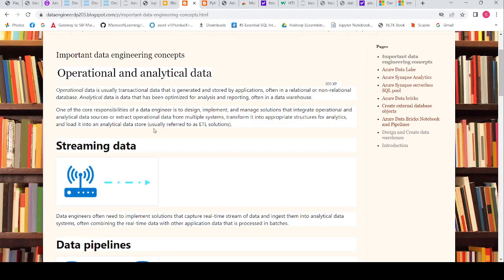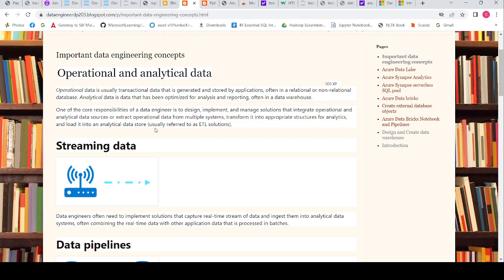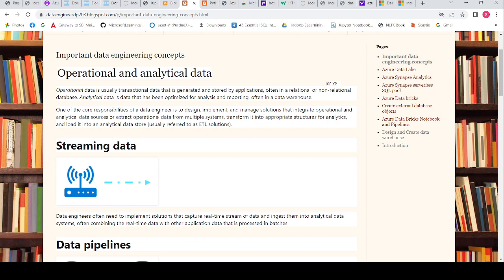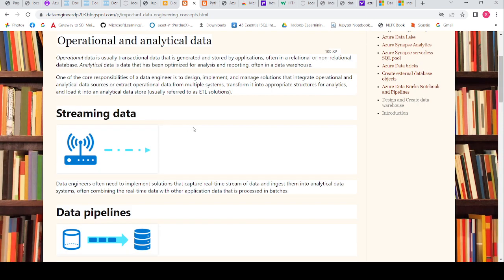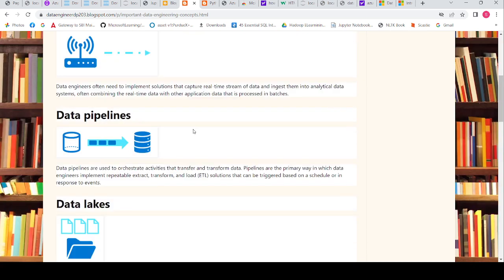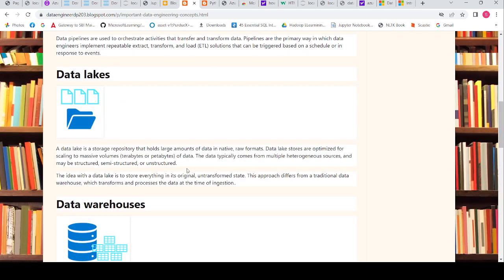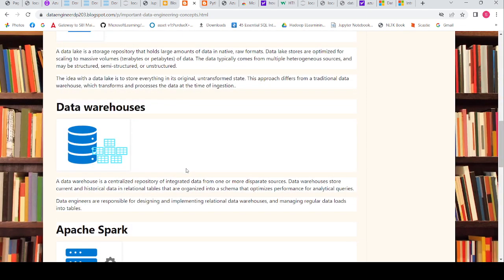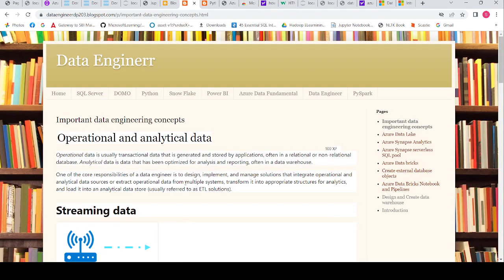Data Engineering Concept